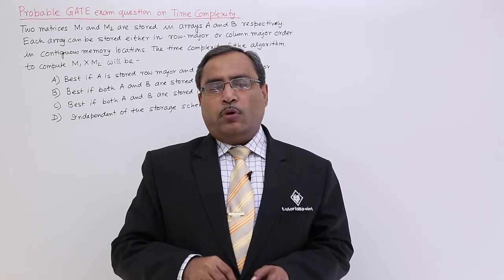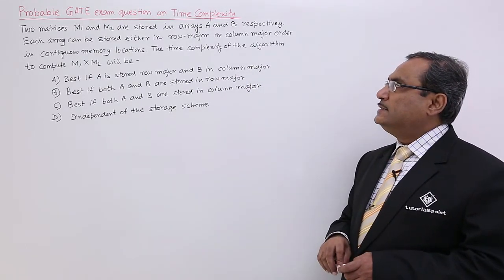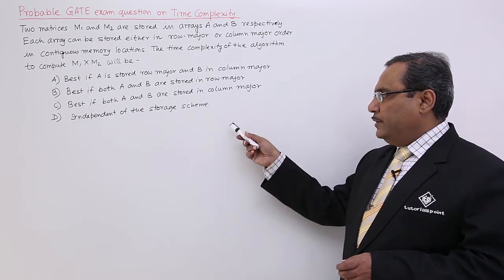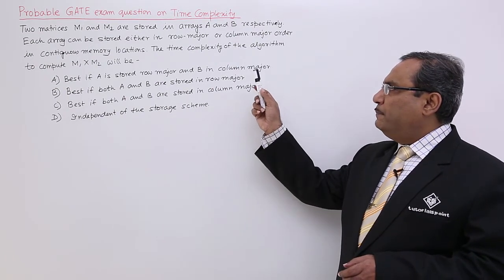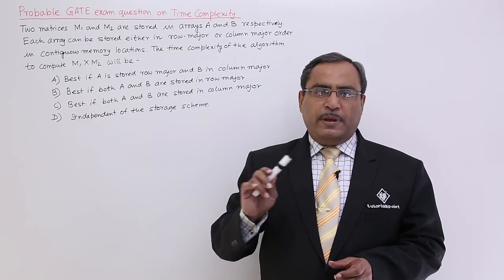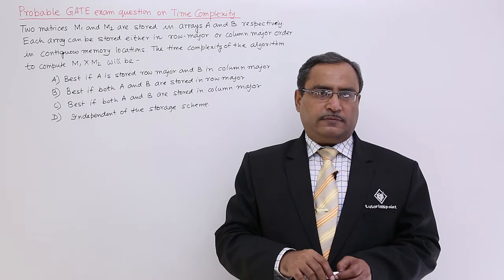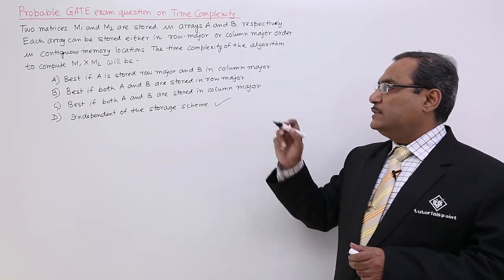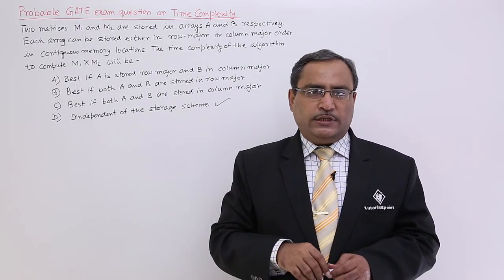Time Complexity GATE Exercise